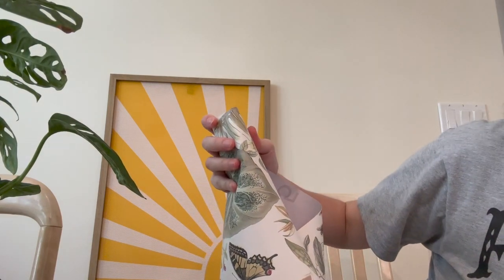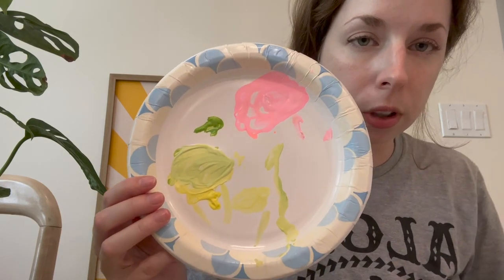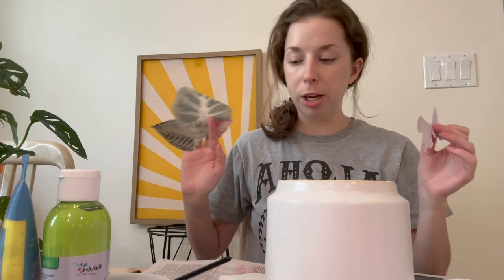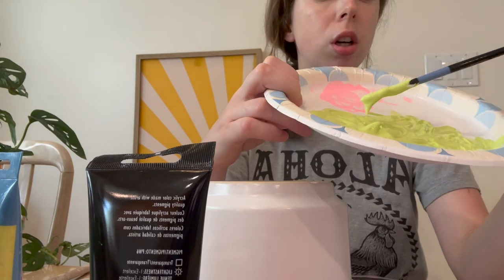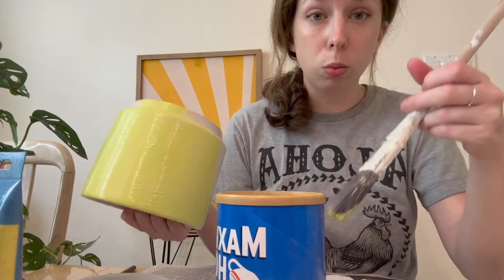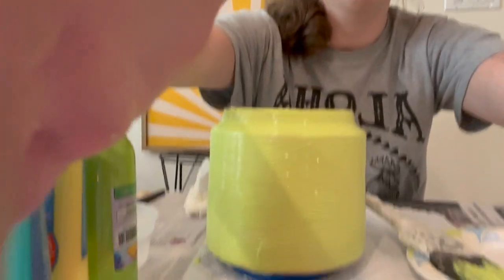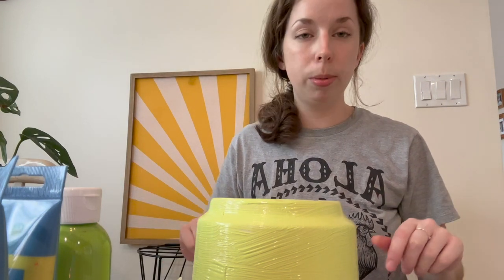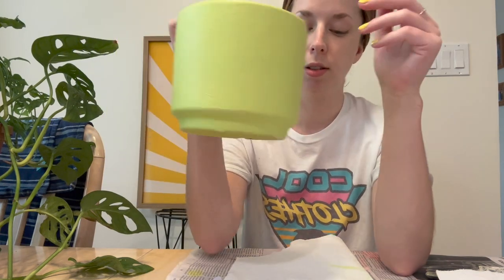Making a ~basic~ plant pot beautiful 🪴 Paint & decorate with me!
Colorful acrylic paint
White acrylic paint
Floral stick-on wallpaper
Mod Podge
Paint brushes
White pots (these ones are plastic)
Julie 🌱
0:00 - Intro
0:33 - Talking about the project inspiration & project plans
3:51 - Supplies
5:00 - Part 1 - Painting
9:47 - Part 2 - Applying the designs
16:19 - Part 3 - Mod Podge-ing
18:07 - Final product and outro
plant pot painting ideas, plant pot decoration, plant pot painting, diy plant pots, plant craft ideas, plant craft, houseplants, indoor plants